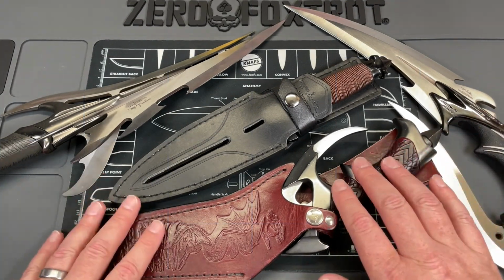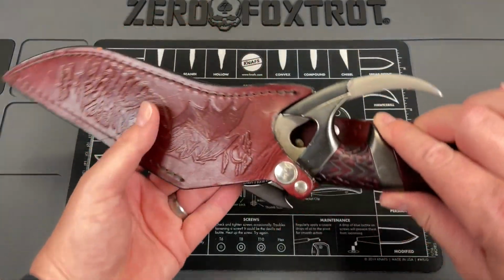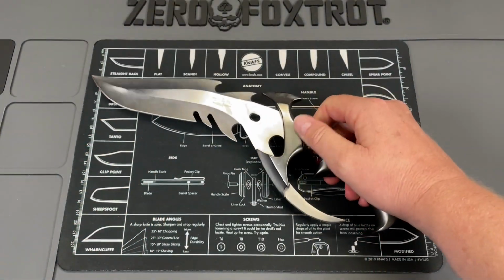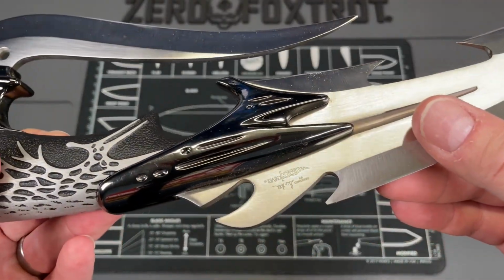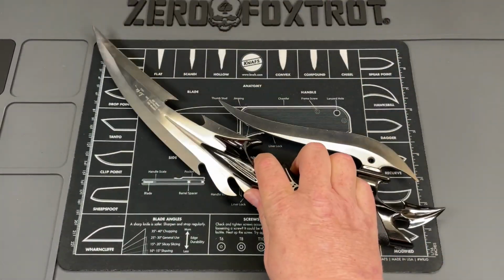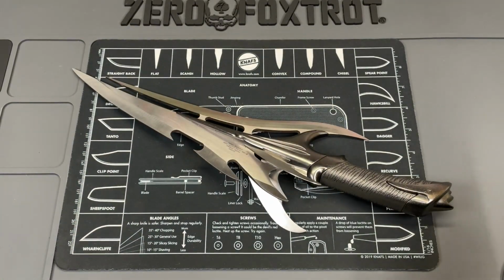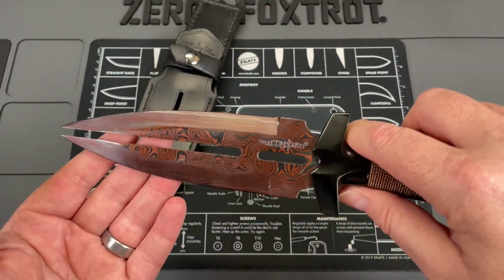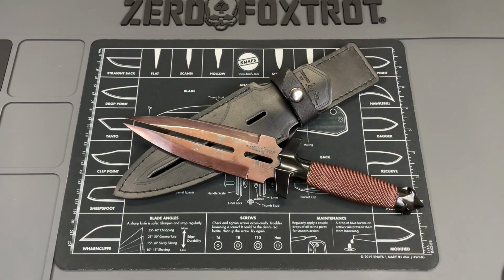MAN!! YOU HAVE NEVER SEEN ANYTHING LIKE THIS!!!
THE CRAZY WORLD OF FANTASY KNIVES- Even though Gil Hibbing is a world renowned knife maker he is famous for making some of the craziest fantasy knives over to hit the market. Here are 4 of the weirdest  knives that you ever see, these are not every day carry knives they are strictly for knife collectors. That being said they still a lot of fun.

1000/6000 grit combo
600/2000 grit combo